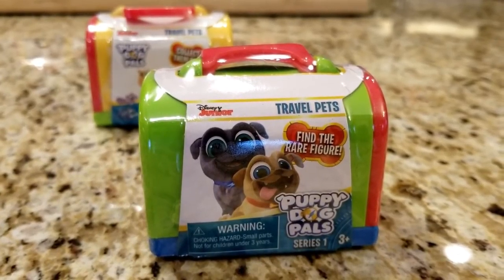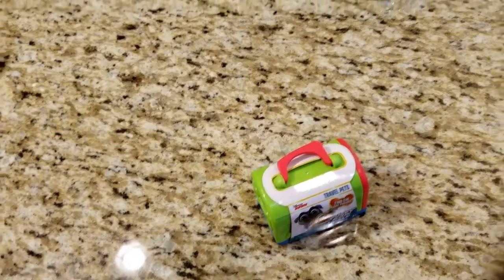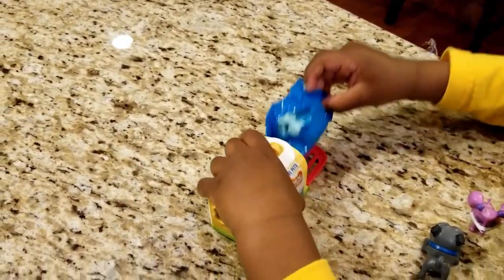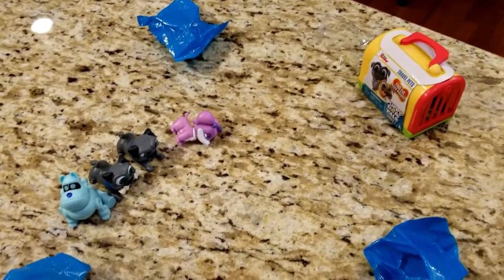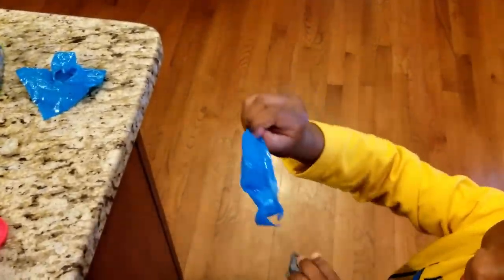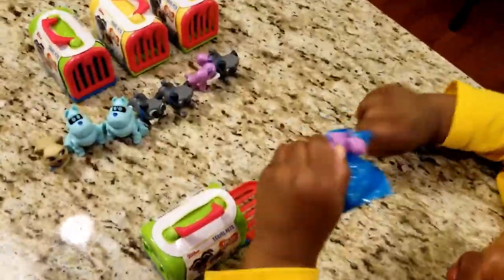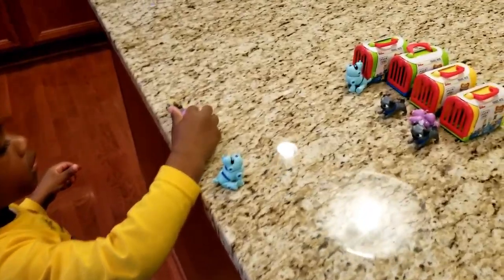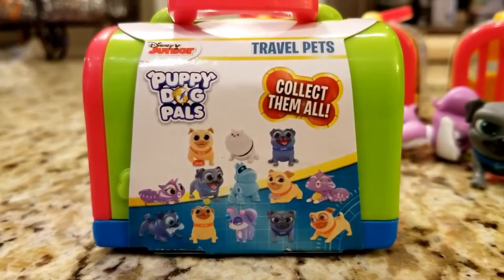PUPPY DOG TRAVEL PETS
Ryan loves the Puppy Dog Pals series on Disney! He watches it a lot, so I thought he would enjoy these!

In this video, Ryan opens Puppy Dog Pals Travel Pets! Each carrier contains two mini pet figures! There are 13 different pet figures to collect, so see which ones Ryan got! He enjoyed playing with them and is playing with them as I type this!